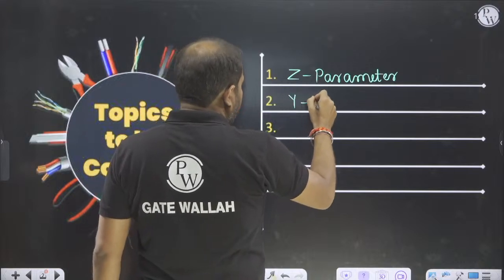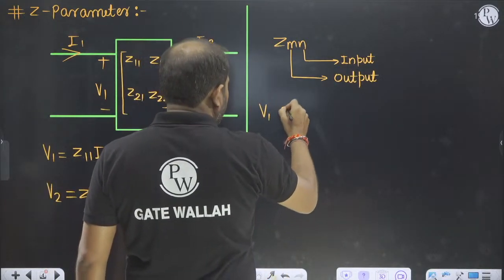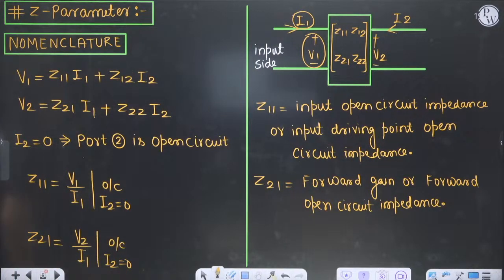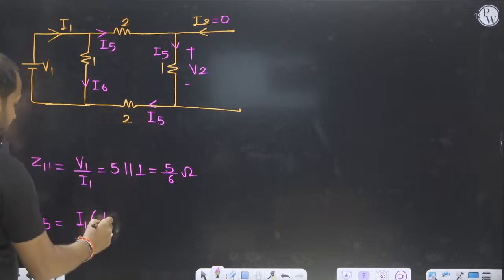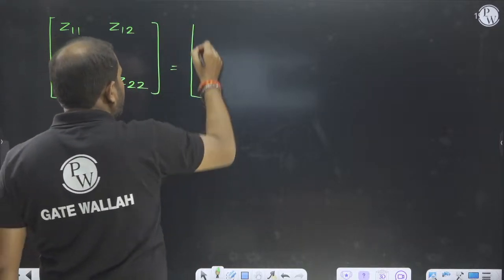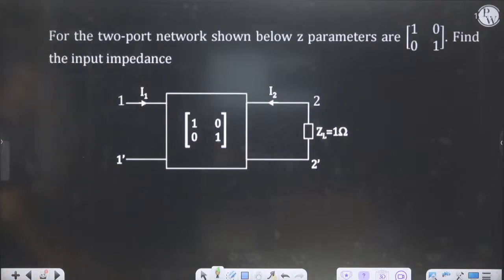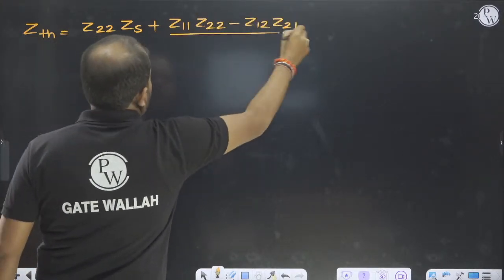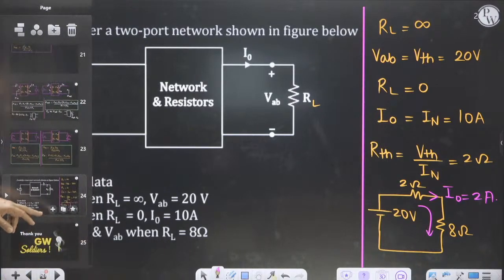Network Theory 01 | Two Port Network (Part-01) | EE & ECE | GATE 2025 Series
Get an in-depth understanding of two port networks in this first part of the Network Theory 01 video series! Perfect for EE & ECE students and those preparing for GATE 2025 exams. Don't miss out on this comprehensive lesson on two port networks - a fundamental concept in electrical and electronic engineering. Watch now!